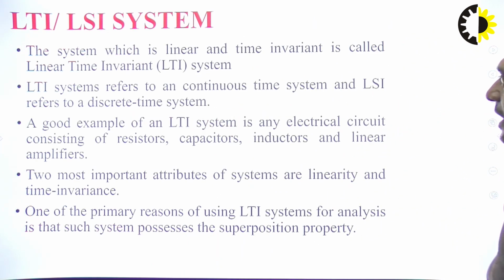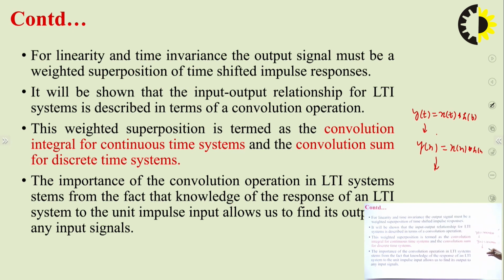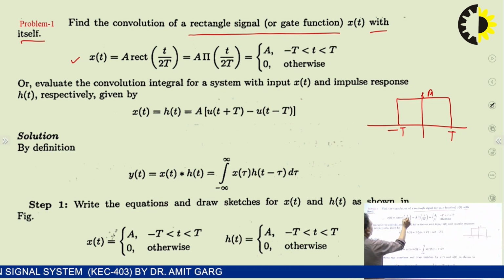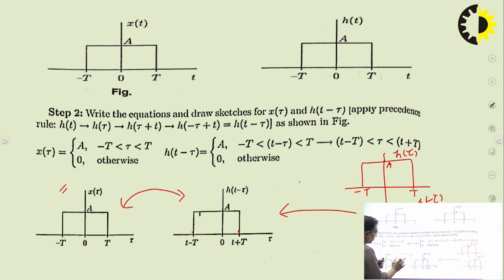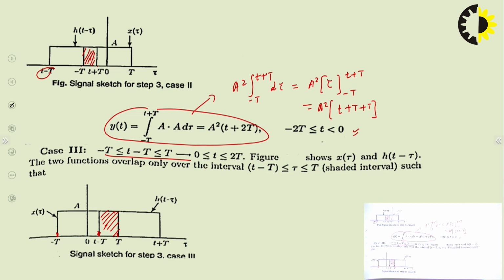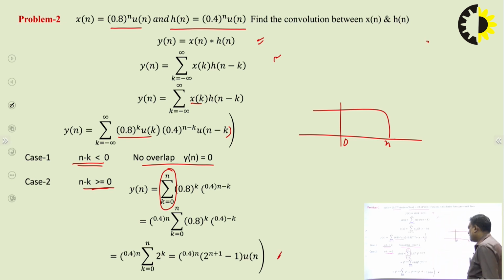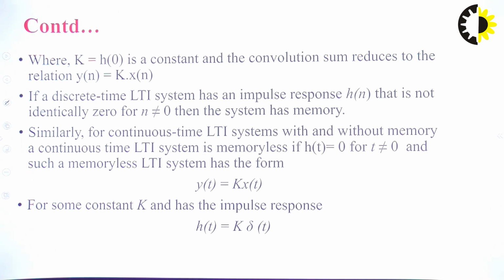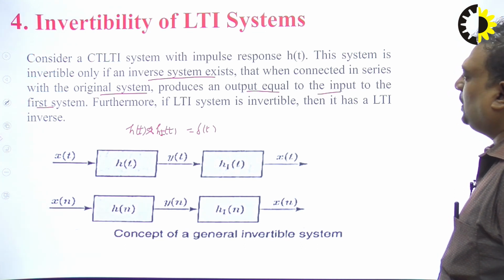''Convolution & LTI System Properties'' Signal System Lecture 02 By Dr Amit Garg, AKGEC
In this lecture copulation and properties of LTI system are discussed.